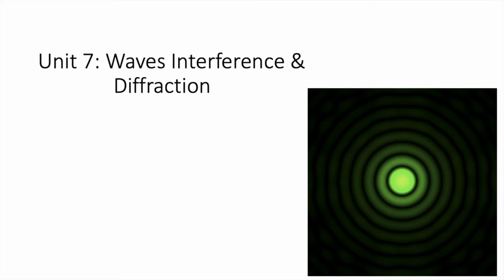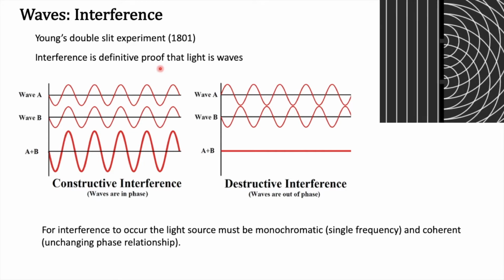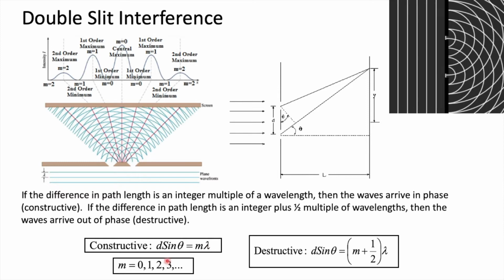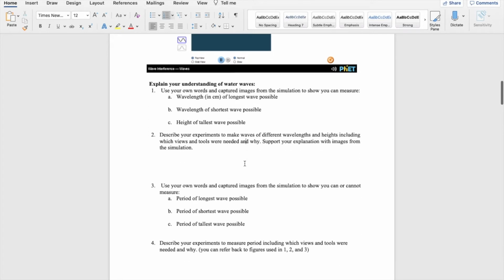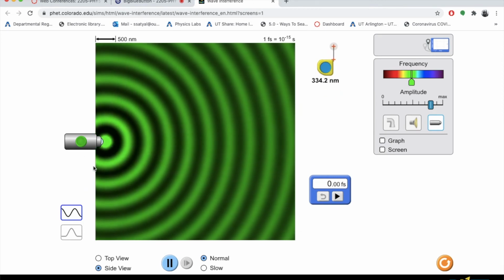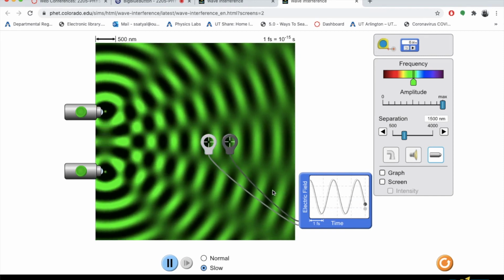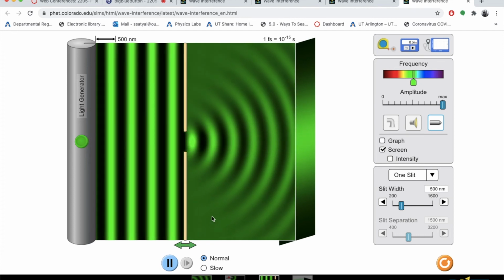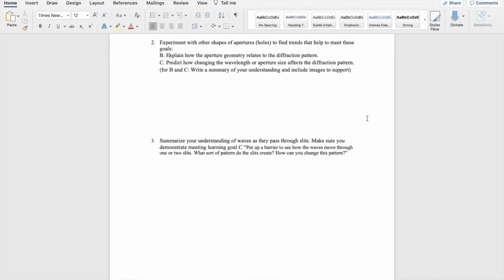lab 7: Waves Interference And Diffraction (PhET Online Simulation)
Virtual lab for Waves: Interference and Diffraction of Water, Sound, and Light Waves. This video explains the theory required to perform the lab and walks you through the online simulations lab built by PHeT, University of Colorado at Boulder to complete the Lab work.